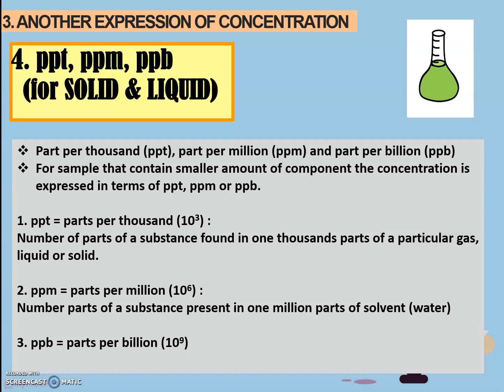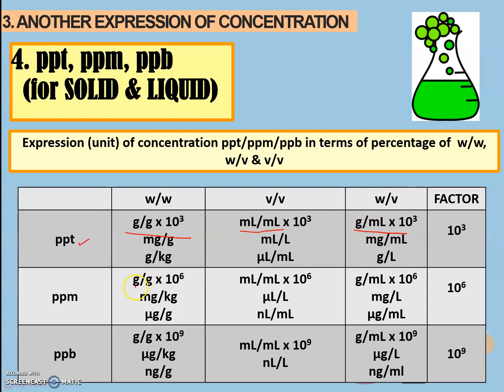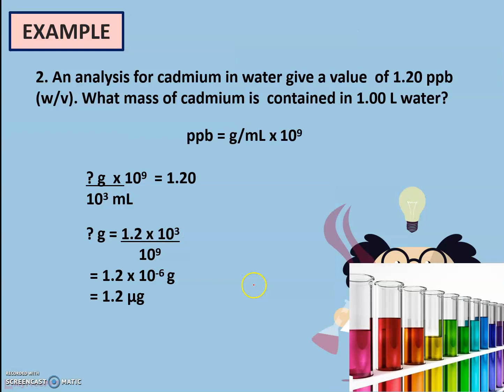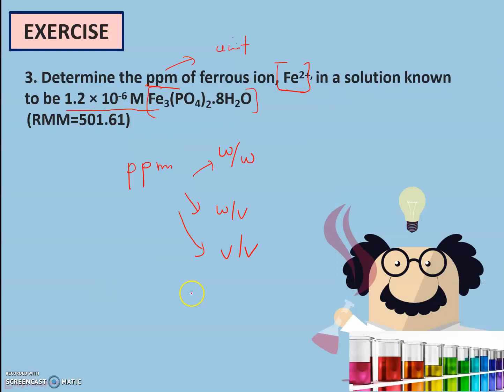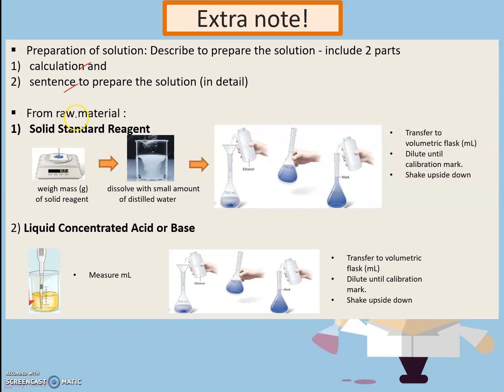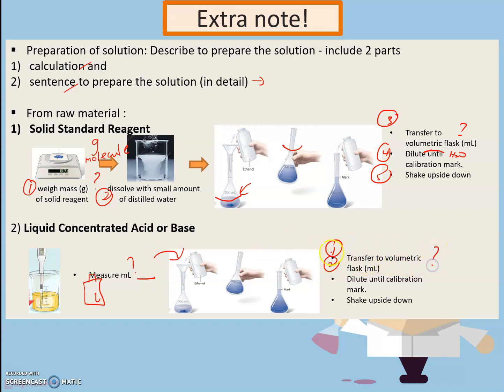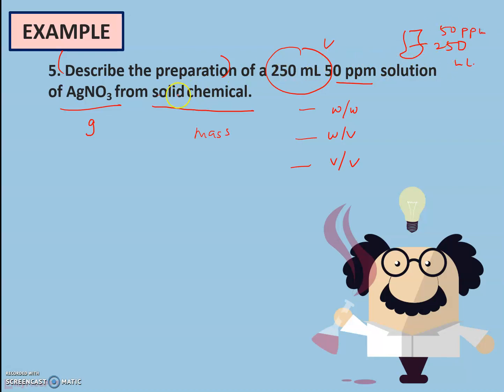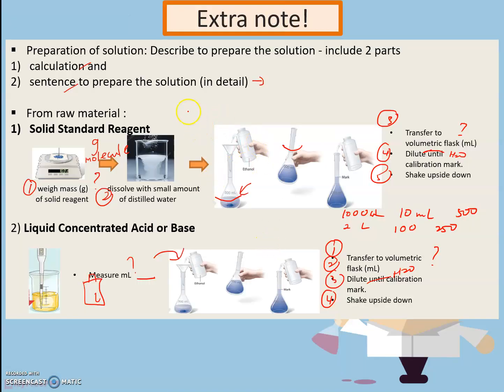(ADDITION 2/2) CONCENTRATION PPM PPT PPB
SEMESTER OCTOBER 2020 - FEBRUARY 2021

CODE: CHM 256
SUBJECT: BASIC ANALYTICAL CHEMISTRY
CHAPTER 1: INTRODUCTION TO ANALYTICAL CHEMISTRY

By : Adibah Binti Mohd Noor